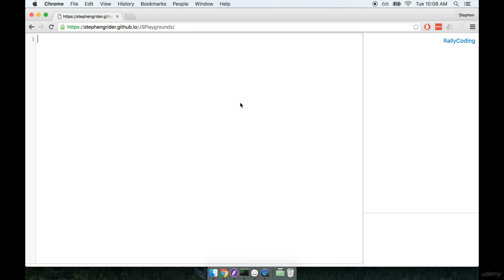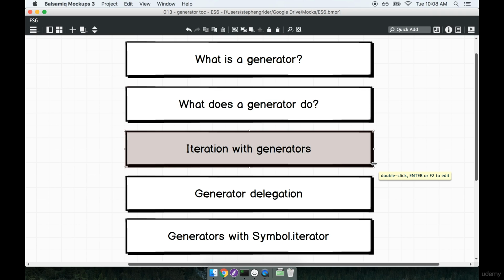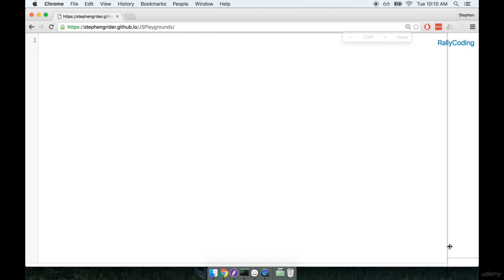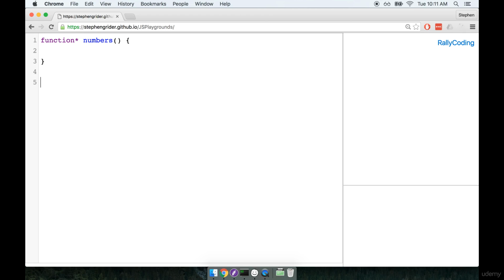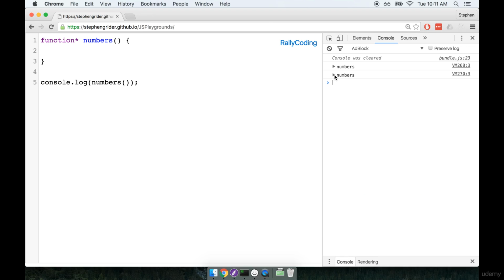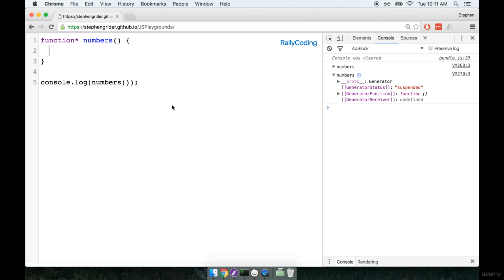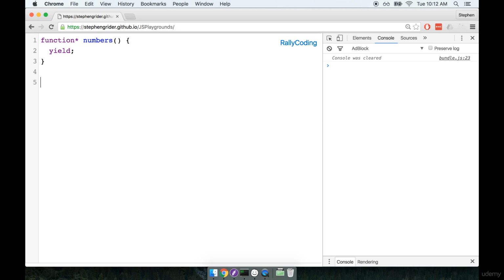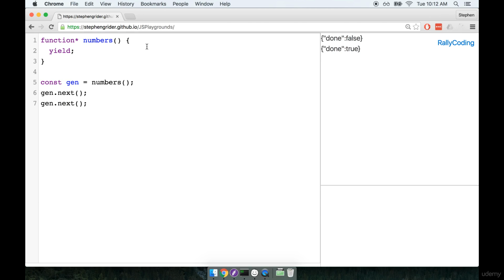050 Introduction to Generators